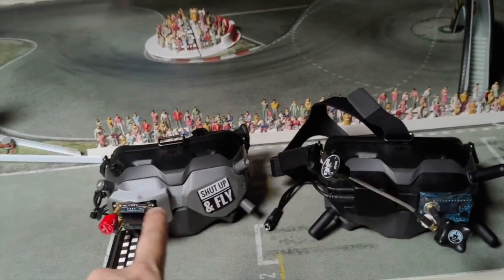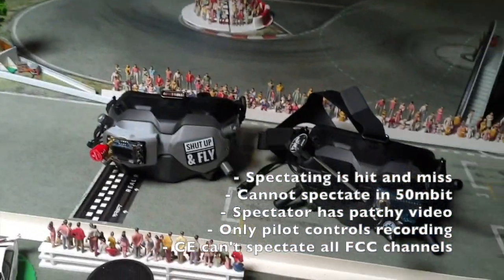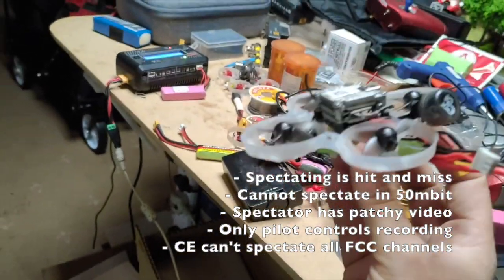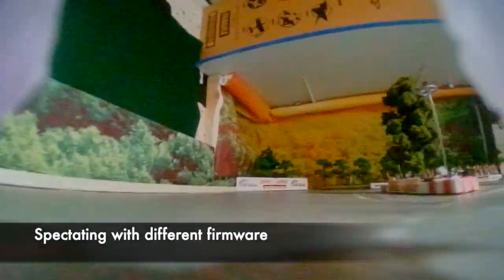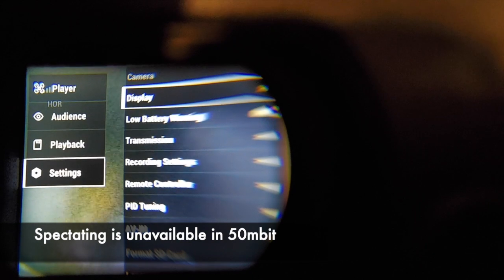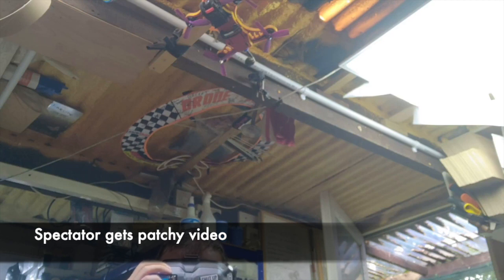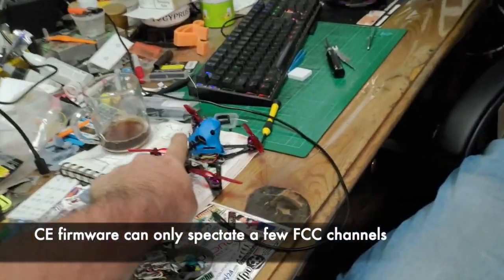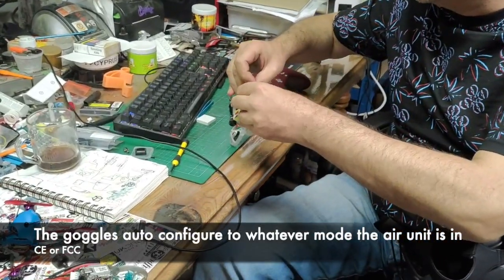DJI FPV Goggles Spectator mode is broken!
Went over to Drone Junkie and we tested the DJI FPV goggles hard to see what we could find. We still love the system but spectating is a fulcral part of what FPV is with sharing your flights with your friends that are in the field and currently that is very patchy to do.

Leave your opinions in the comments ;)

If you've enjoyed the video help the channel grow by sharing it with your friends :)